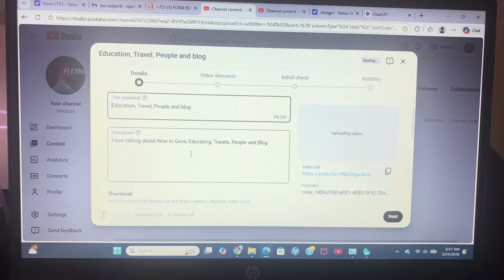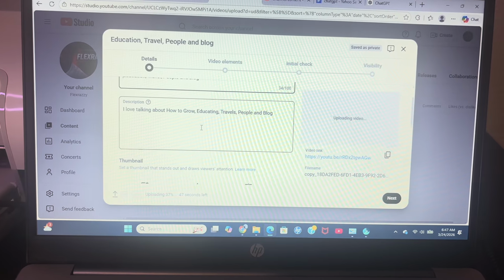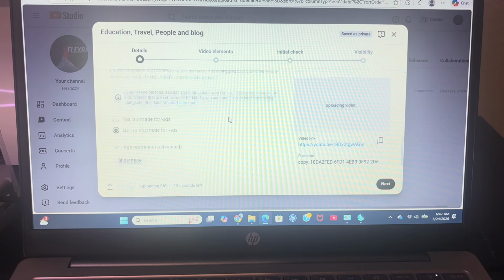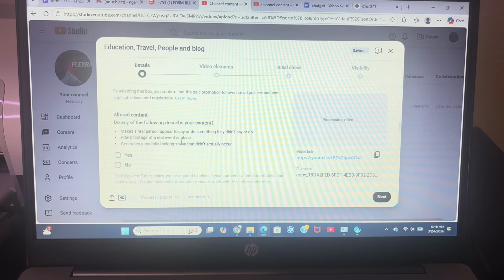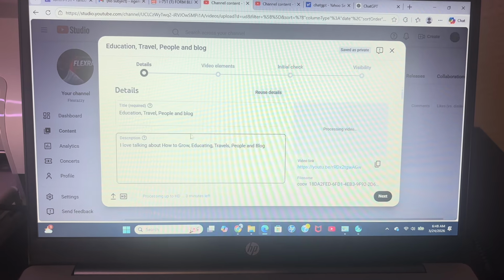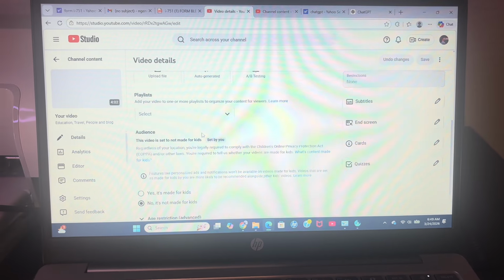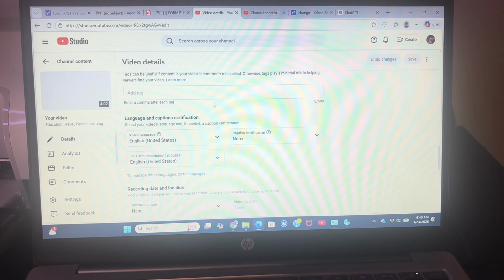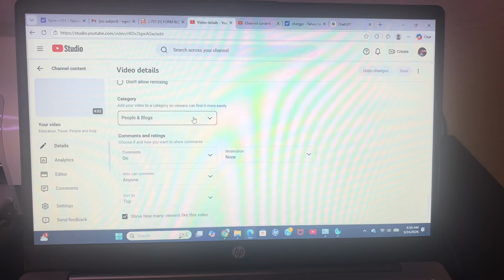How to Upload a Video on YouTube (Step-by-Step for Beginners 2026) SEO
Learn how to upload a video on YouTube step-by-step! This beginner guide shows you how to add titles, thumbnails, tags, and publish your video the right way.